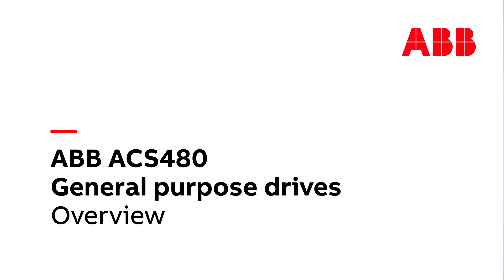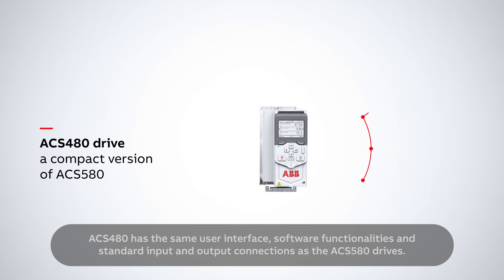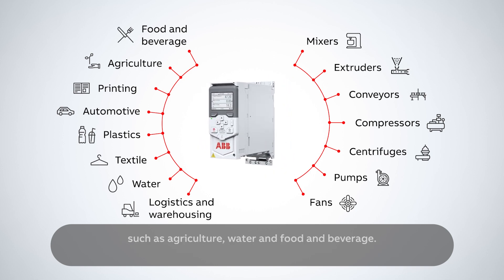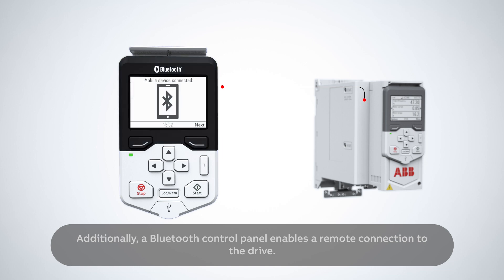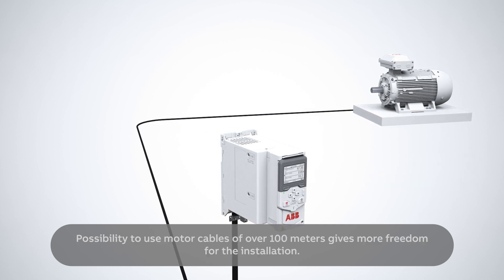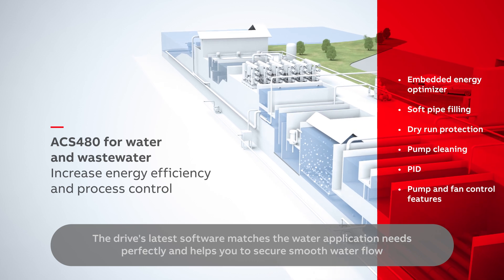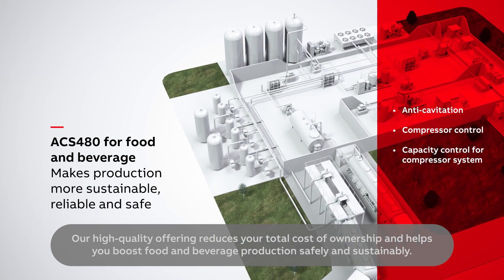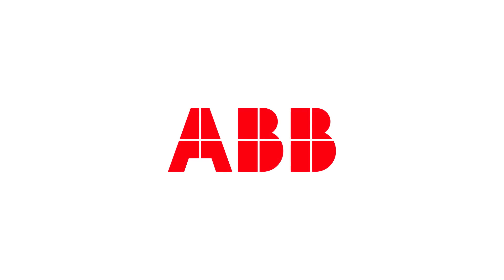ABB general purpose drives: ACS480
ACS480 drives is part of ABB’s general purpose drives family. Being a compact version of ACS580, they can be used in various applications of light industries, offering process efficiency, simplicity and costs savings. Watch the video to learn the details.